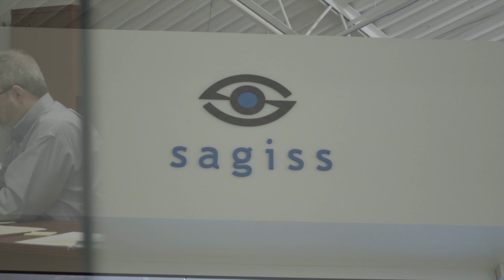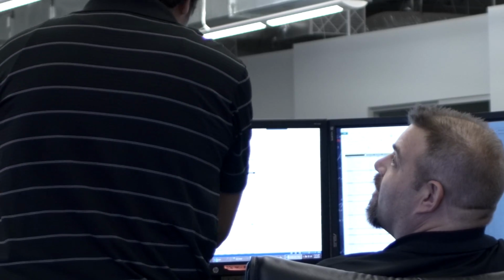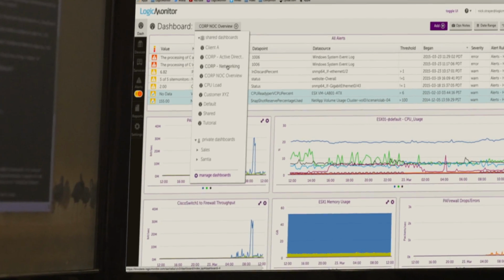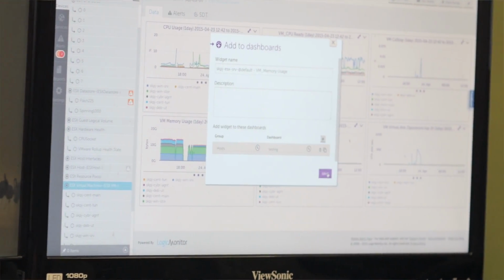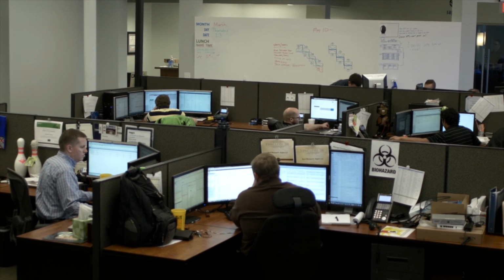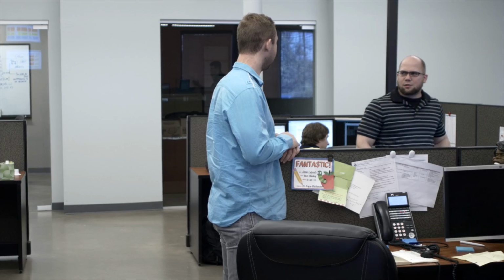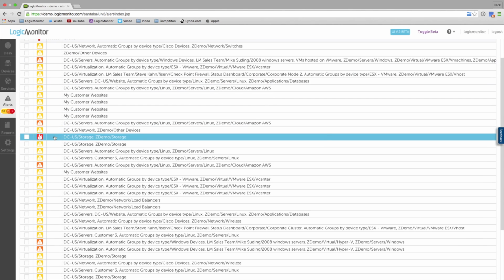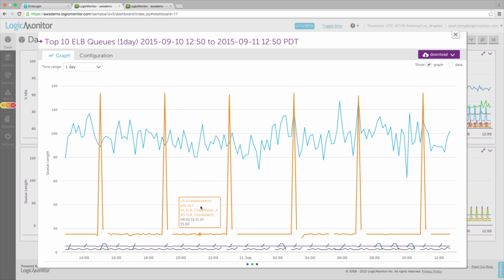How Sagiss uses LogicMonitor to Deliver Best in Class Service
See how Sagiss, a premiere MSP, uses LogicMonitor to deliver best in class service for their customers.